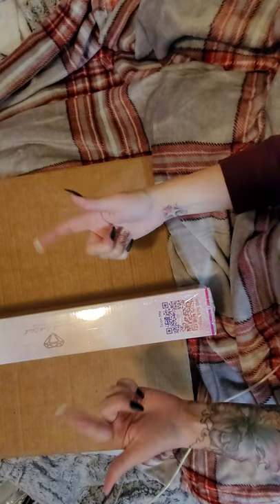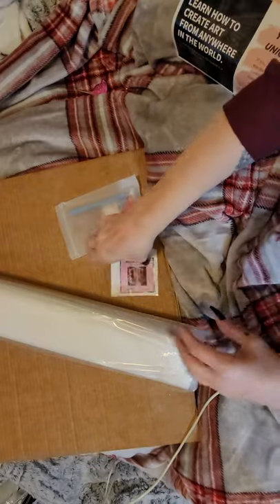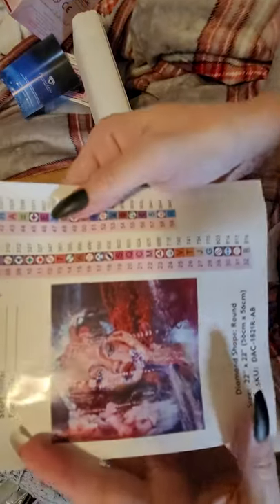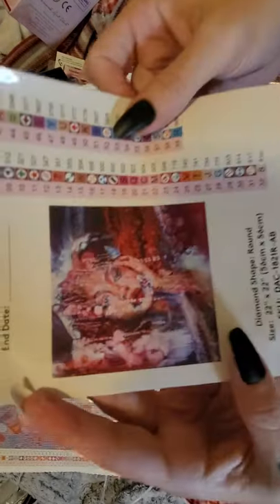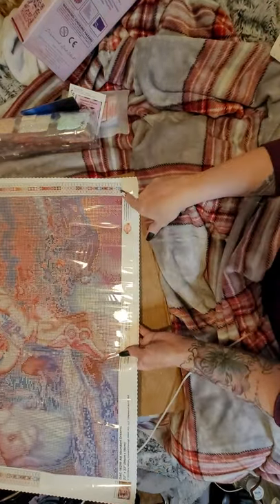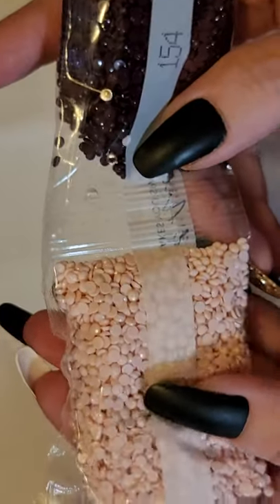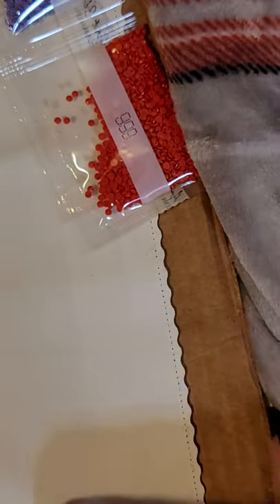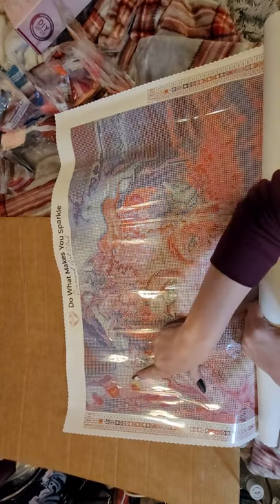Unboxing of Diamond Art Club painting 😍 can't wait to get all of them 🥰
Unboxing of a Diamomd art club and she's gorgeous 😍 also from one of my favorite artists 💖
I really want to thank y'all so much for all your love and support 💗 it truly means the world to me and for y'all that watch,like and comment ❤ I'm just so grateful to have my lil YouTube family and y'all keep me going and help me when I think I'm failing or I can't and just y'all are so sweet ❤I couldn't have made it to where I am without y'all 💖 I do this because I have a passion for diamond painting and I love to share and hear from everyone it makes my heart really happy 🥰💞 Also please let me know if you would like me to try out a new company or anything like that and I will be glad to because I like to watch unboxings before I decide to purchase sometimes especially if I'm not sure how it's going to render 💓
I do have Ko-fi and it's just like buy me a coffee but a different company and what it does is let's anyone that wants to donate and to leave a message to me and thank you so much for everyone who's donated everything truly helps! I brought it back I was asked to and I thought maybe nobody liked it or something and I also have my PayPal it's if you're more comfortable with them 💗 and when you donate it helps me to get more thing's to show y'all and every penny goes right back into the channel and this is definitely not expected y'all please never think that it's just very much appreciated love's 🥰💞
I'm also an affiliate with Craft-ease diamond painting and I'm so excited!! also if you use my code AMBER20 you get 20% off your purchase and I do get a small commission and it goes right back into the channel 💞